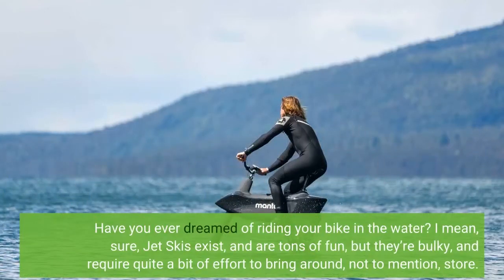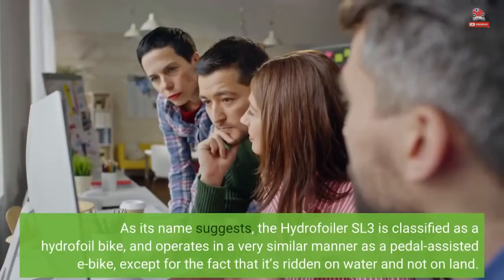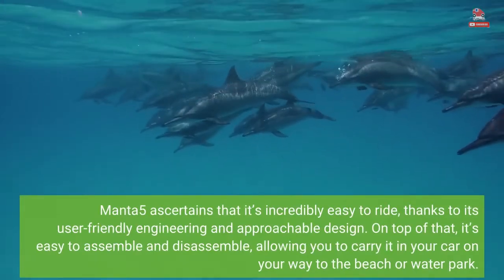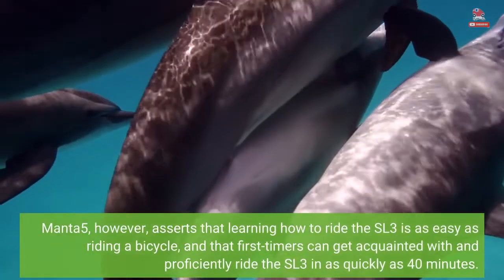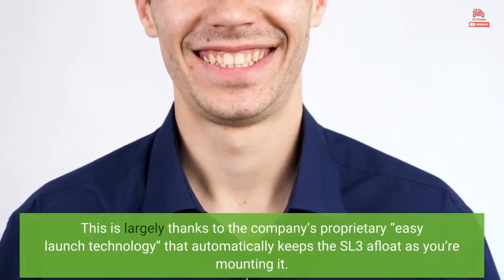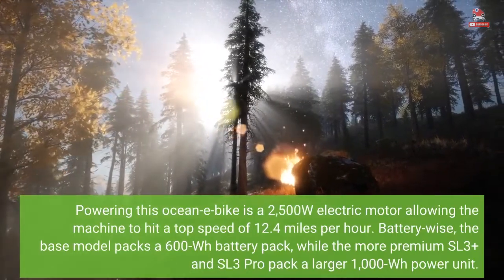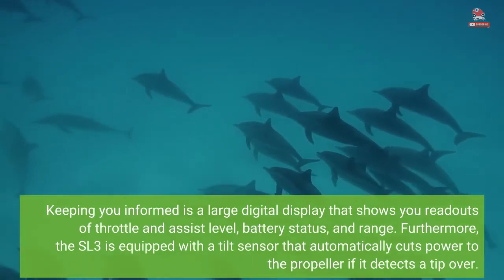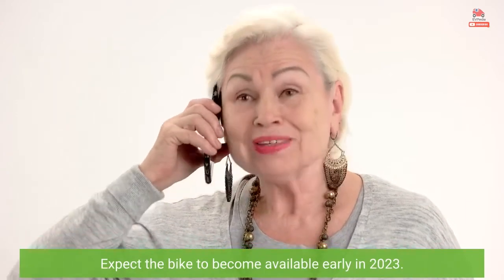The SL3 From New Zealand Is The Water-Going E-Bike You’ve Been Dreaming Of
Have you ever dreamed of riding your bike in the water? I mean, sure, Jet Skis exist, and are tons of fun, but they’re bulky, and require quite a bit of effort to bring around, not to mention, store. Now, what if you could have a more portable version of a personal watercraft, and one that’s electric-powered at that. Well, the Manta5 Hydrofoiler SL3 could be just the vehicle for you. As its name suggests, the Hydrofoiler SL3 is classified as a hydrofoil bike, and operates in a very similar manner as a pedal-assisted e-bike, except for the fact that it’s ridden on water and not on land. Manta5 ascertains that it’s incredibly easy to ride, thanks to its user-friendly engineering and approachable design. On top of that, it’s easy to assemble and disassemble, allowing you to carry it in your car on your way to the beach or water park. Now, just looking at the images and watching the video, riding the SL3 surely looks exciting, but it also seems really intimidating too. Manta5, however, asserts that learning how to ride the SL3 is as easy as riding a bicycle, and that first-timers can get acquainted with and proficiently ride the SL3 in as quickly as 40 minutes. This is largely thanks to the company’s proprietary “easy launch technology” that automatically keeps the SL3 afloat as you’re mounting it. Its frame is composed of a monocoque chassis with Fixed Chord foil, keeping the bike upright and afloat even while stationary. It has a trigger throttle that you use to accelerate, and 10 levels of assist depending on your skill level. Powering this ocean-e-bike is a 2,500W electric motor allowing the machine to hit a top speed of 12.4 miles per hour. Battery-wise, the base model packs a 600-Wh battery pack, while the more premium SL3+ and SL3 Pro pack a larger 1,000-Wh power unit. Keeping you informed is a large digital display that shows you readouts of throttle and assist level, battery status, and range. Furthermore, the SL3 is equipped with a tilt sensor that automatically cuts power to the propeller if it detects a tip over. As for pricing and availability, Manta5 has yet to disclose the price of the Hydrofoiler SL3, however, it’s speculated to retail in the ballpark of around $7,000 to $9,000 USD. Expect the bike to become available early in 2023.